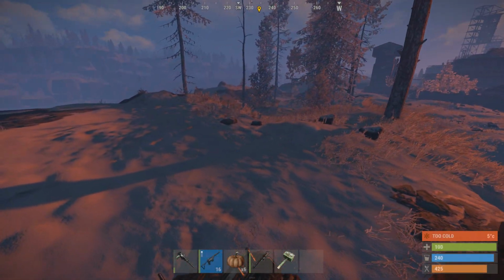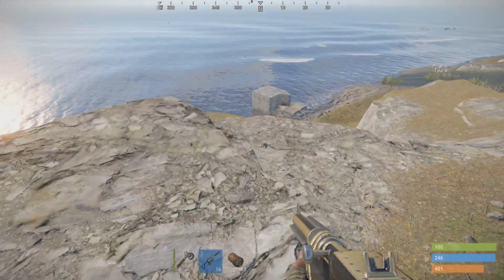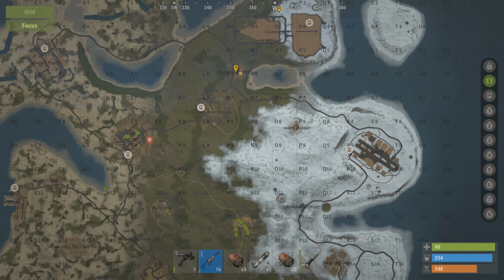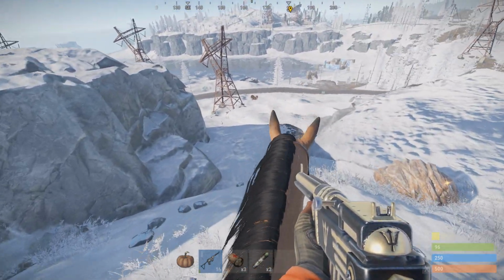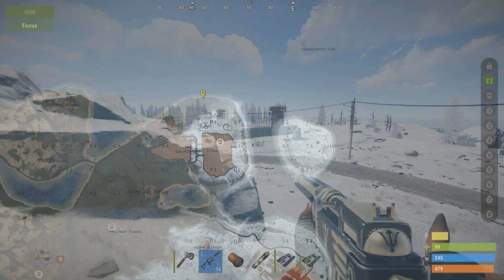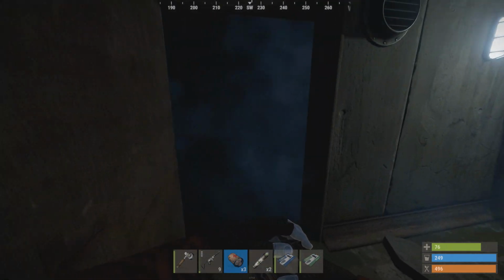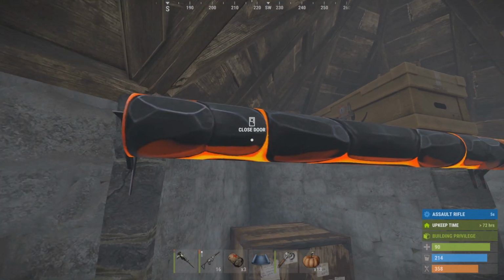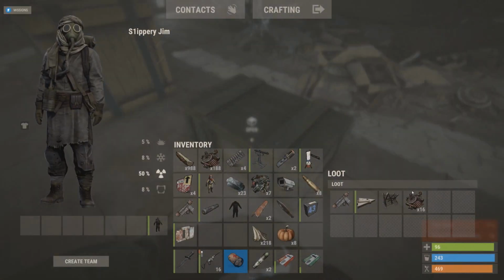ACCESS GRANTED to ALL the LOOT! (RUST) EP4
I spent a week in Rust during the holiday event - over 90 hrs played in the wipe on a weekly solo server. This is what happened.

Server info:

Info
- 3250 Map Size (Custom w/ Launch)
- 2x Wood\Stone\Metal | 1.5x Sulfur
- Half crafting, smelting & recycling time
- 2x stacks on comps, food & resources
- Food doesn't burn
- Long Day & Short Nights (55 Min Day/5 Min Night)
- Furnace Splitter